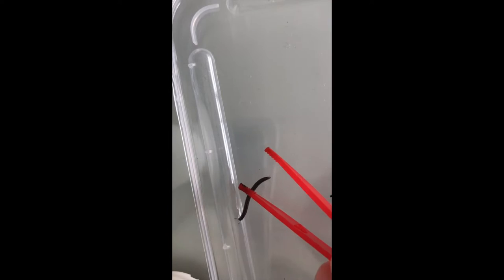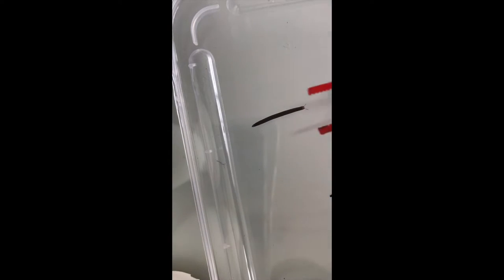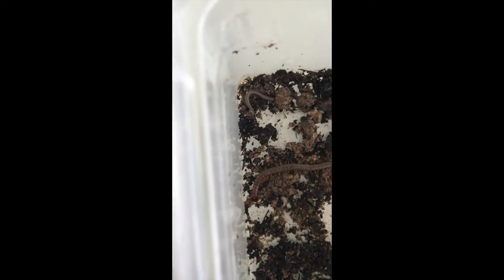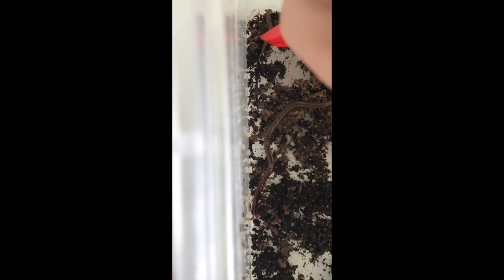Trying to Feed a Millipede to a Soil Centipede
We try are best to feed the millipede to our beloved soil centipede!